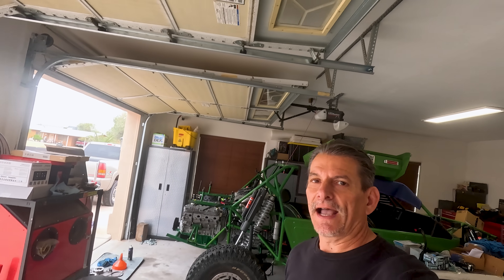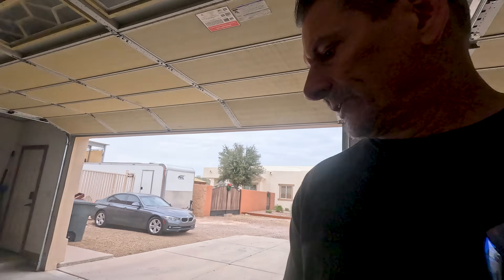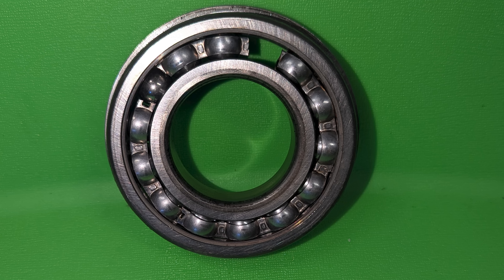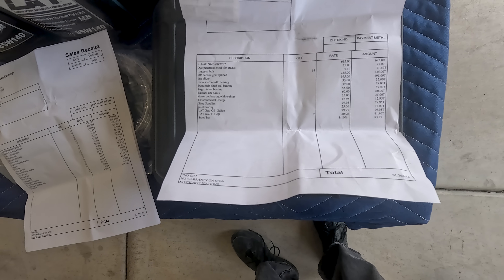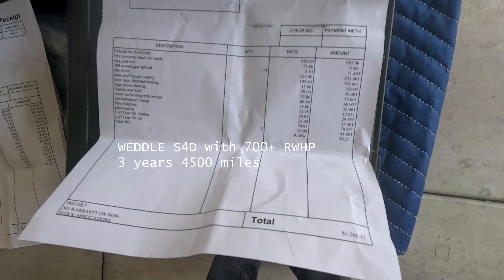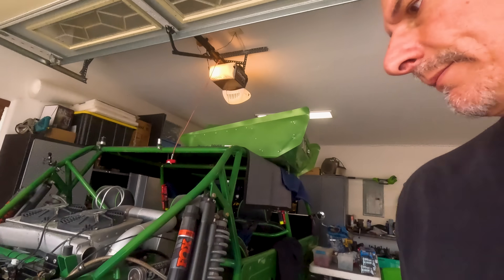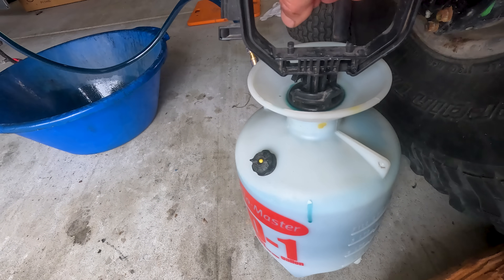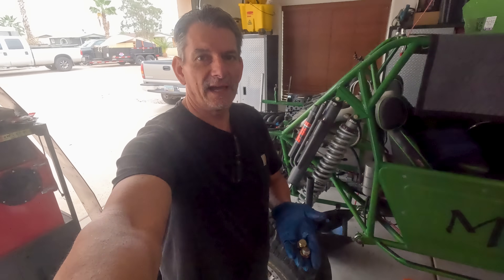Is a Weddle S4D Transaxle Worth It? 4,500 Mile Review & Teardown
Is the Weddle S4D truly the "gold standard" for high-horsepower off-roading? After 4,500 miles of Desert Racing / Sand Dunes, we’re tearing down the truth about this transaxle.